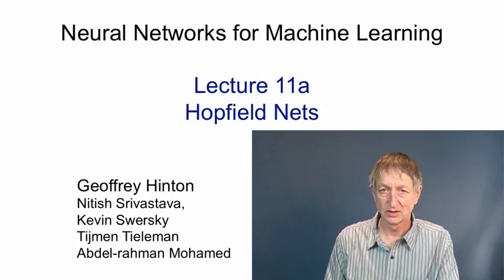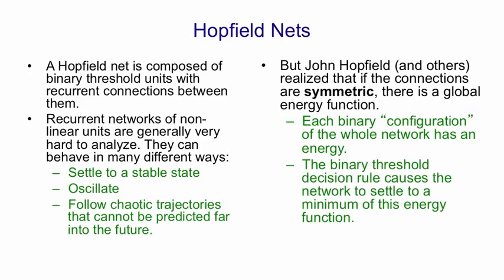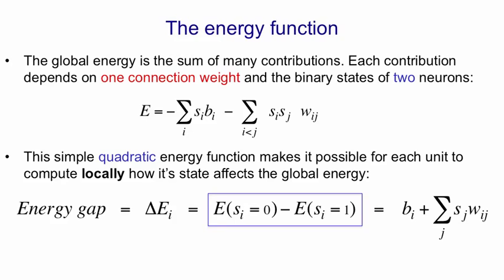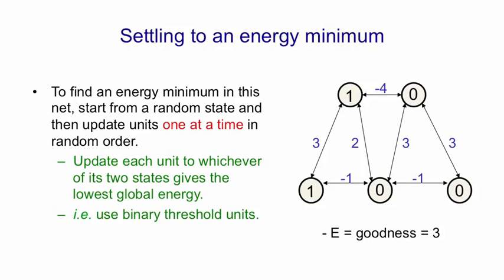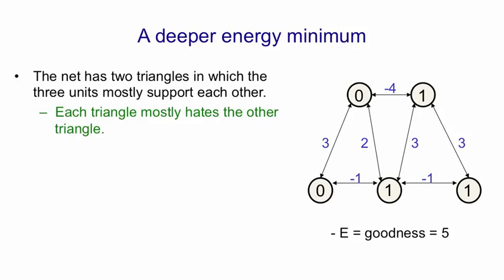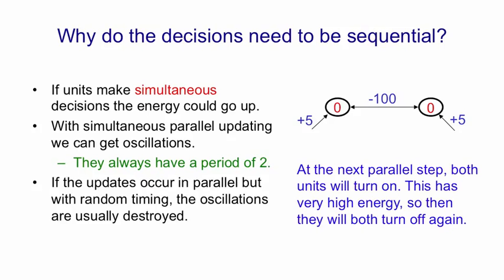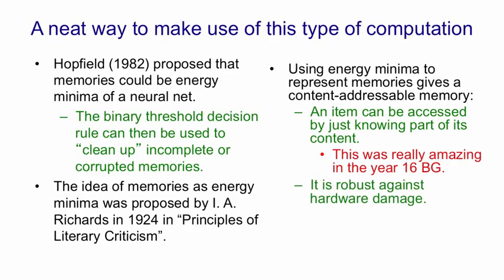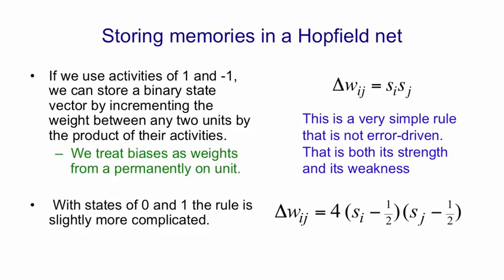Lecture 11.1 — Hopfield Nets [Neural Networks for Machine Learning]